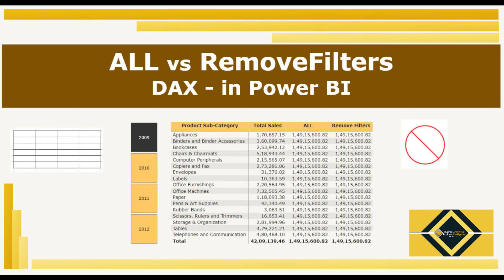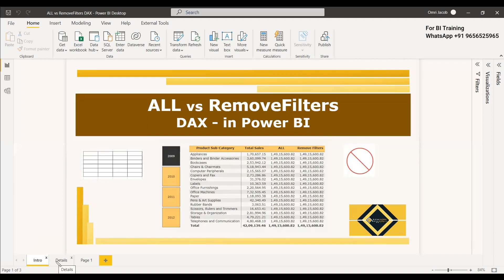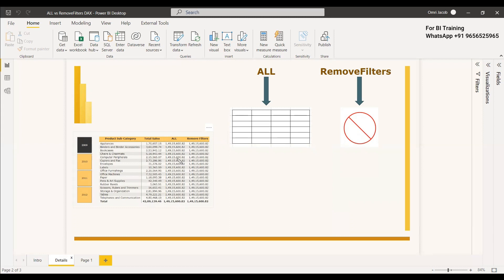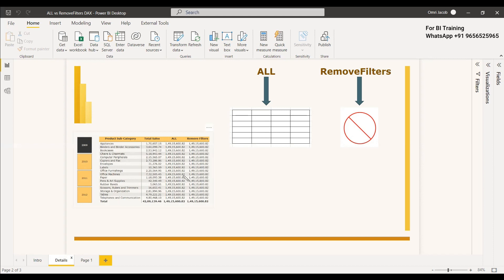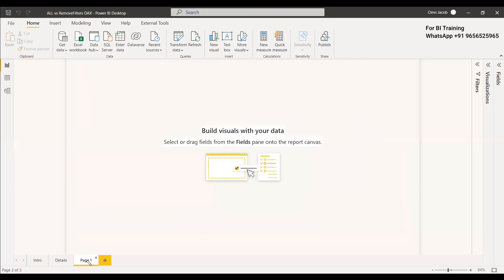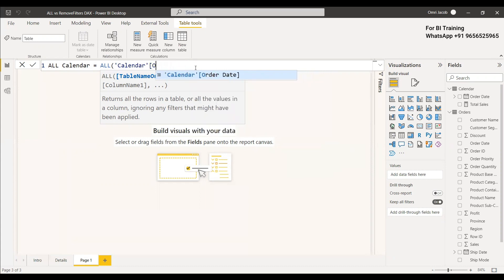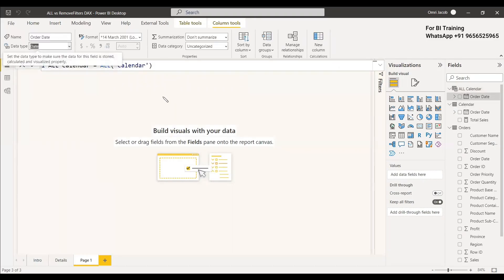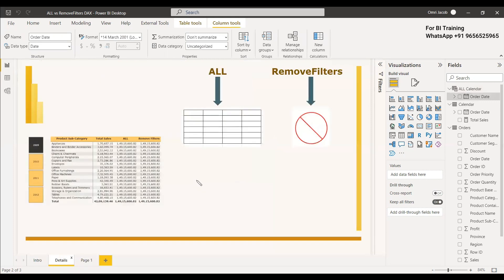ALL vs RemoveFilters | DAX | Power BI | Interview Question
ALL and RemoveFilters are both used to remove filter inside the calculate function but the major difference is explained in this video.

Introduction to Power BI (videos)